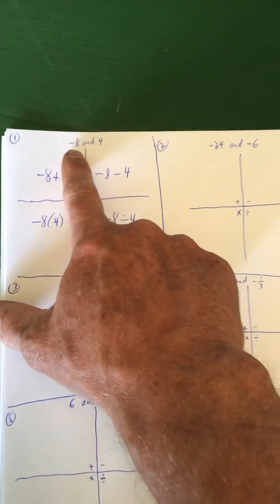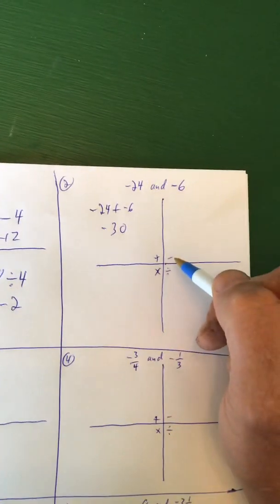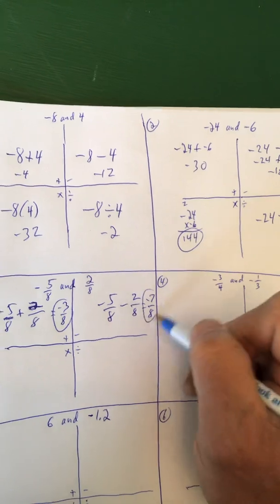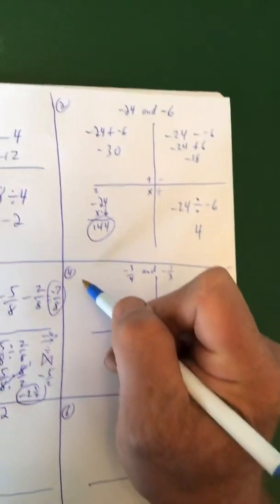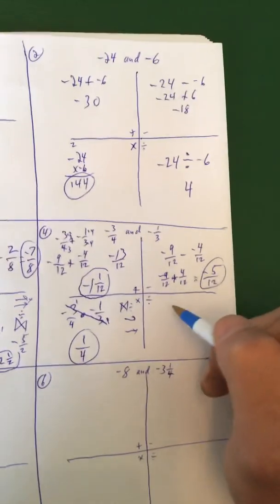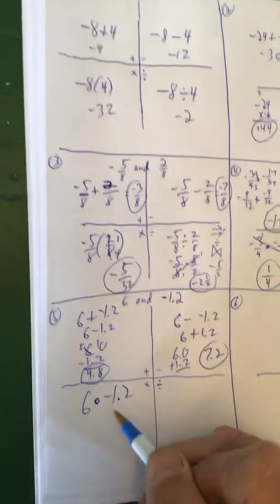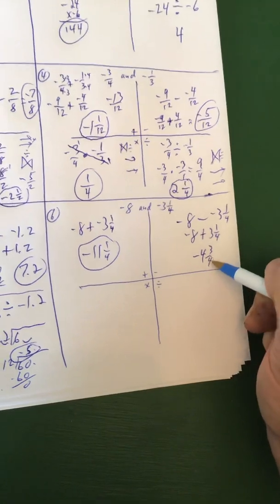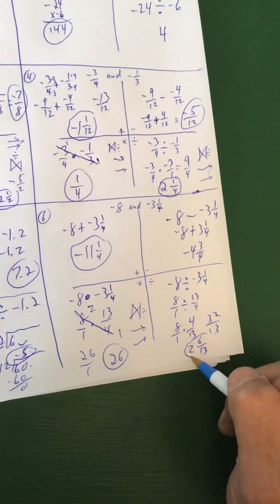Math 2 June 1st wk add,subtract,mult, div rev unit 1 rational